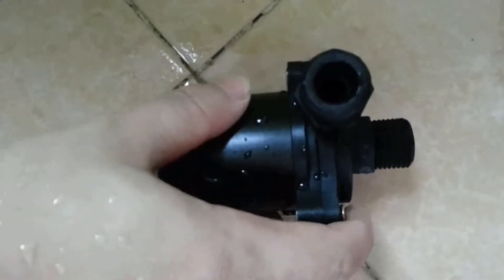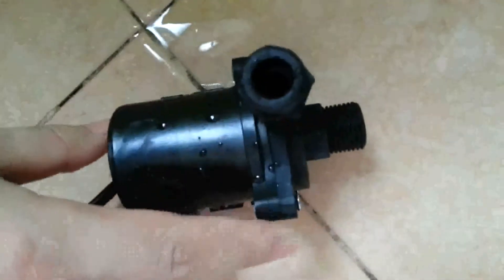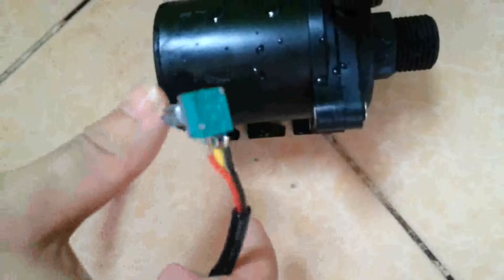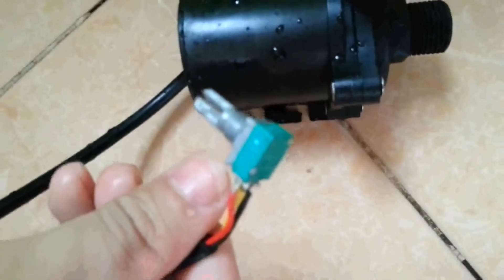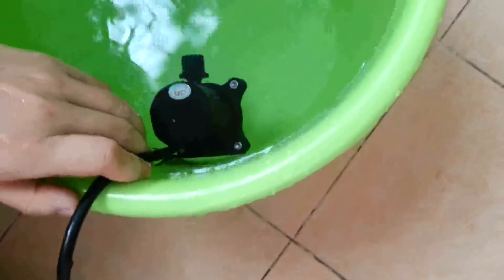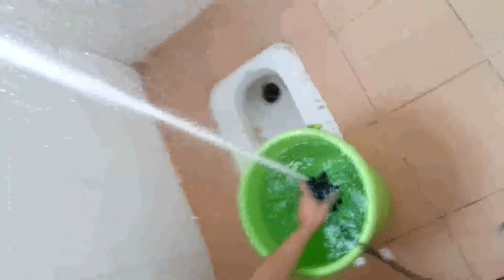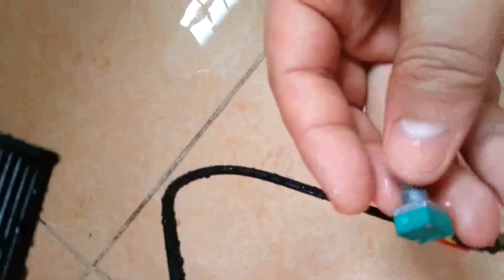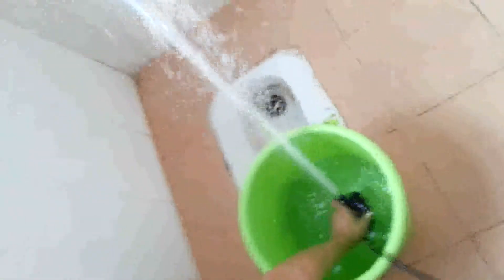12V Speed Ajustable Hot Water Pressurization Pump 50E-1280A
This is Powerful 3phase brushless DC pump product 50E-1280A model: 12VDC as rated voltage, max lift 8m while max horizontal flow rate 1000L/H @12VDC; Max power of pump is about 45W@12VDC.

Both inlet & outlet are 1/2 inch threaded, with external diameter of about 20mm; the weight of pump is about 650g. It's in 3-phase brushless DC design, adopts 3 pairs of magnetic poles, sensorless design; can be used for pumping/circulating hot water/ other fluids (in fact, both pump body and control box are completely waterproof; but if fluid temperature is higher than 65C, control box is advised to be placed at normal temperature environment because high temperature may affect the stability & reliability of electronic components inside control box; of course, no problem about pump body itself if it's keeping touch with high-temperature fluid, can be as high as 100C.).

About power/ speed regulation function, in fact there are three different ways:

1) There is a potentiometer knob. To screw potentiometer to realize smooth change of flow current ranging from 0 to Max Flow Rate. The red wire is +5V dc, the black wire is ground, and the yellow wire is adjusting signal wire, locating with the central part of potentiometer knob. If you want to keep the highest working speed, just connect red wire and yellow wire together and black wire is vacant.

2)By injecting external changing 0-5V analog signal,just connecting our control signal with yellow one, connecting ground with black one and keep red one vacant.(By the way, the analog signal can be realized through programming, fit for application like big music fountain or situations with self-adaptive needs).
Keep BLACK wire connected with ground, RED wire vacant; just connect BROWN wire (signal wire) with 0~5V analog signal.

Shysky Tech is a professional micro dc pump product manufacturer, including brushless dc pump products and brushed dc pump products; so if any related problem or requirement exists, don't hesitate to contact us and we may be helpful within our ability.^_^